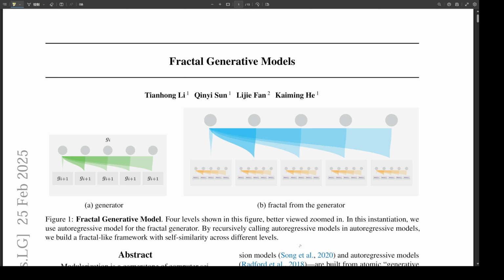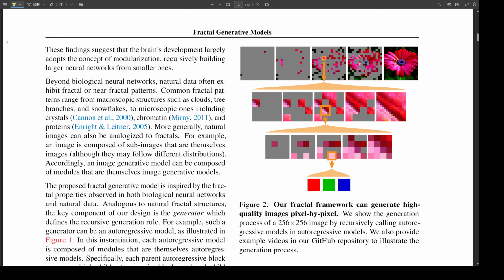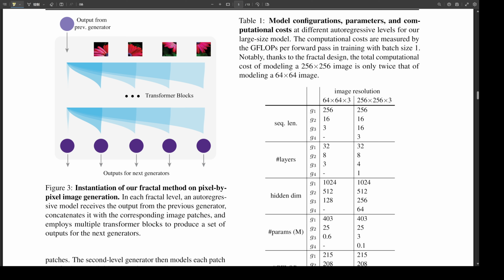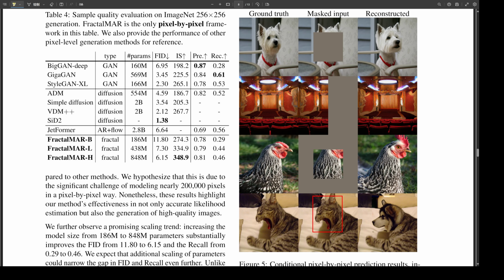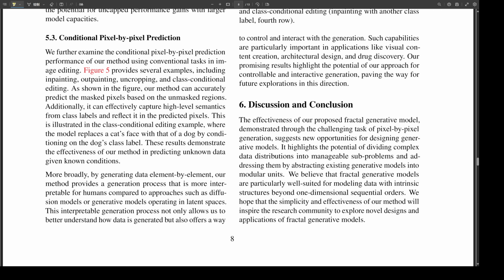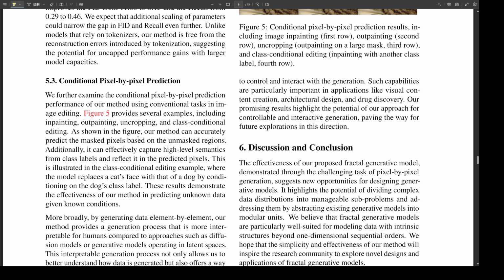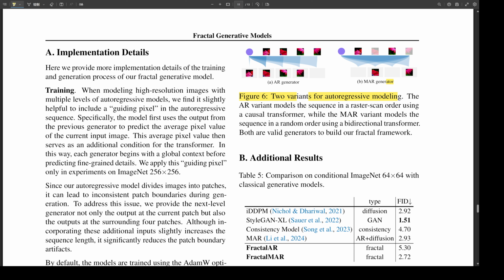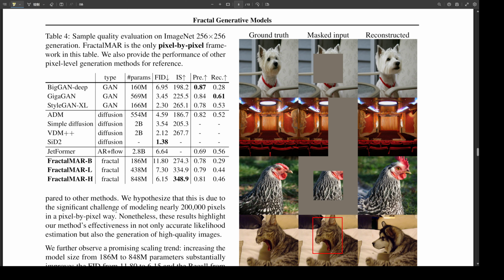Fractal Generative Models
Tianhong Li, Qinyi Sun, Lijie Fan, Kaiming He

Modularization is a cornerstone of computer science, abstracting complex functions into atomic building blocks. In this paper, we introduce a new level of modularization by abstracting generative models into atomic generative modules. Analogous to fractals in mathematics, our method constructs a new type of generative model by recursively invoking atomic generative modules, resulting in self-similar fractal architectures that we call fractal generative models. As a running example, we instantiate our fractal framework using autoregressive models as the atomic generative modules and examine it on the challenging task of pixel-by-pixel image generation, demonstrating strong performance in both likelihood estimation and generation quality. We hope this work could open a new paradigm in generative modeling and provide a fertile ground for future research. Code is available at this https URL.